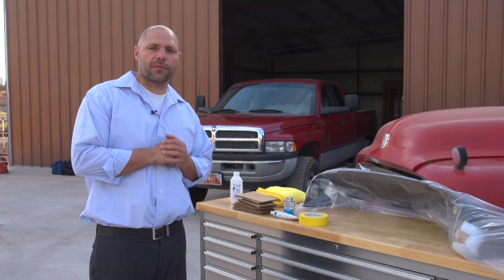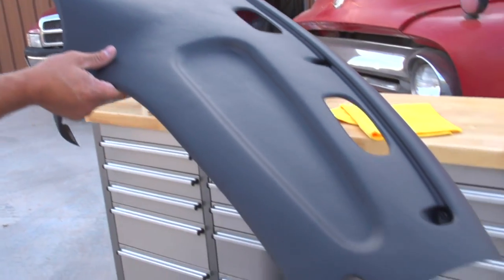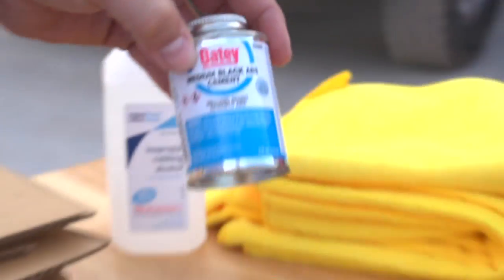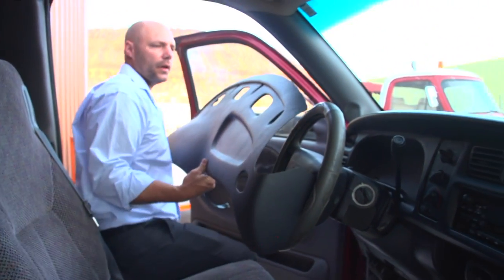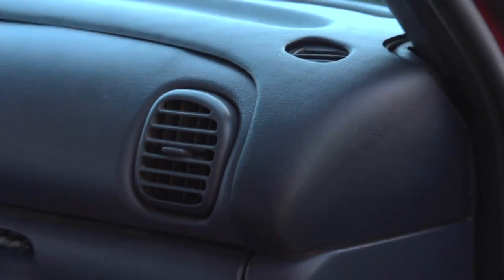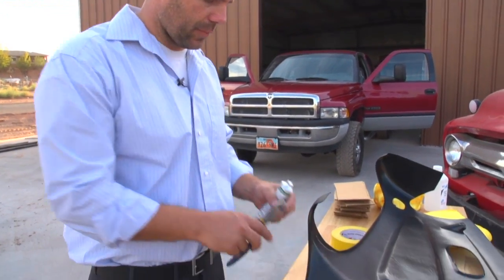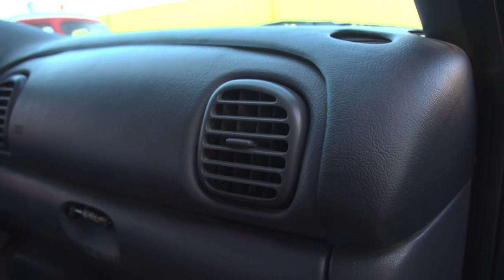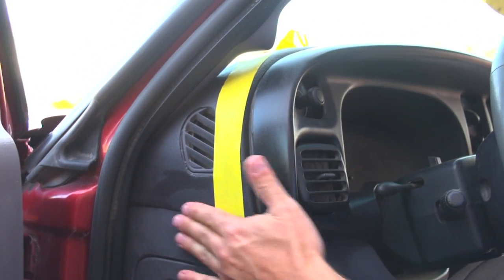Dash Cap Installation Demo